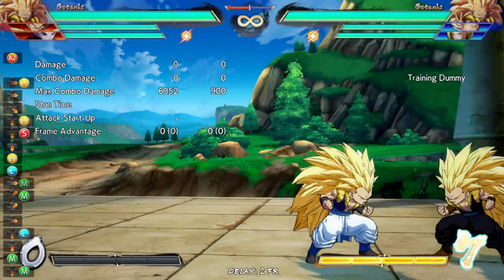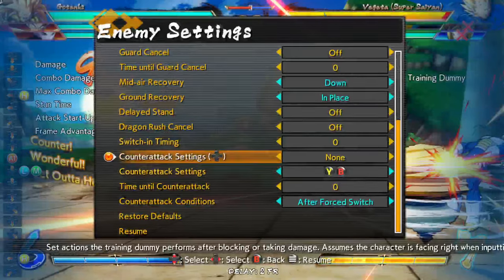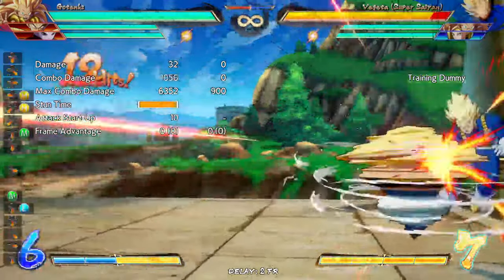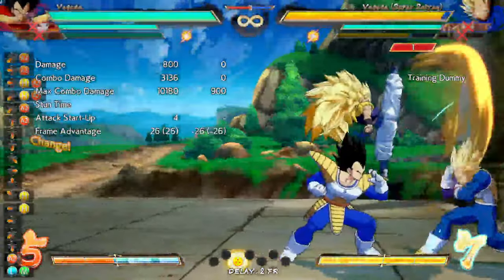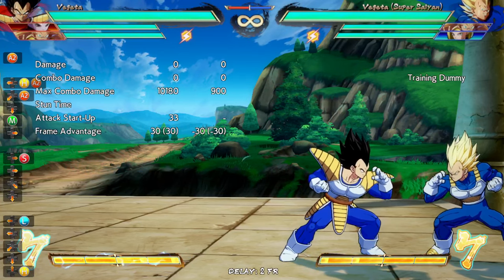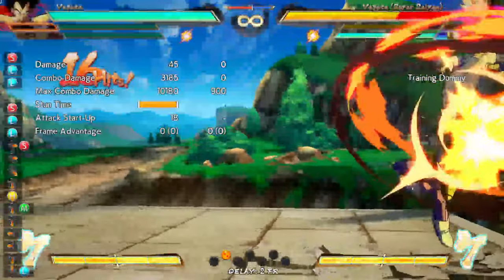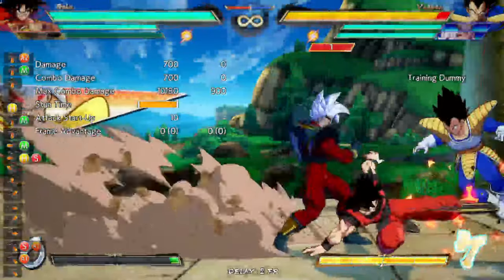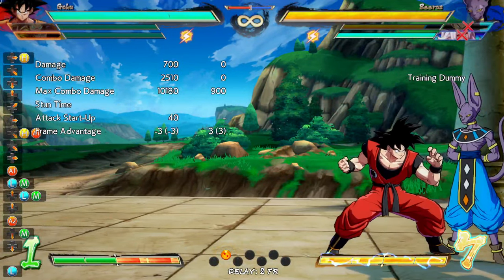DBFZ - GAME BREAKING Gotenks Tech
Are you guys ready to apply the shmixzurization station???

DBFZ Rollback netcode and a new Balance patch, Street Fighter 6, Project L,  Anime game fans, DBZ fans, and Fighting Game Fans, and the FGC is looking UP this Year!

High level Gameplay! look forward to an intense High level matches showing you High level neutral, combos, and a in-depth, hype game play!
If you enjoyed and want more remember to
Bell notification✅
it helps and Thank You! 🙏

I offer coaching on Metafy! book here so I can help you play at the highest level possible!